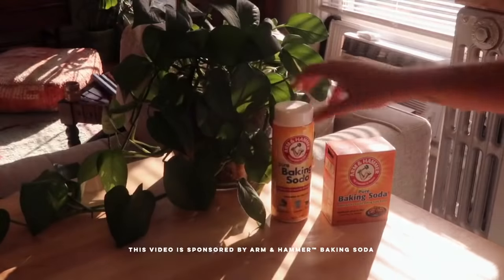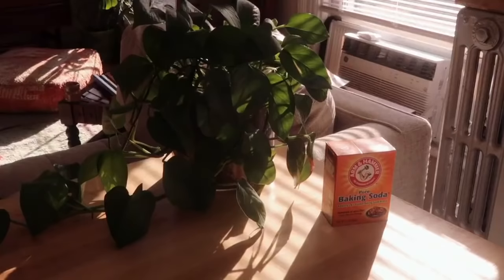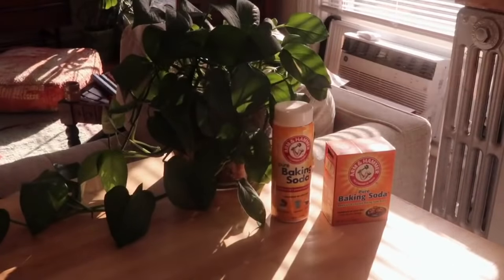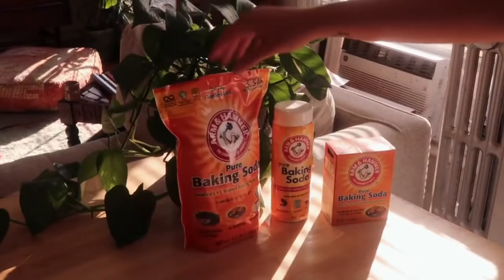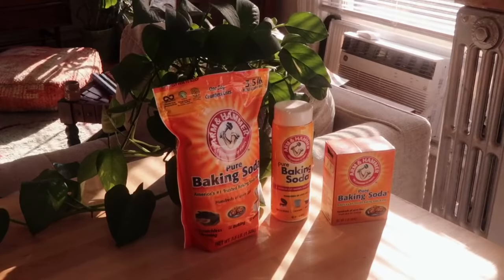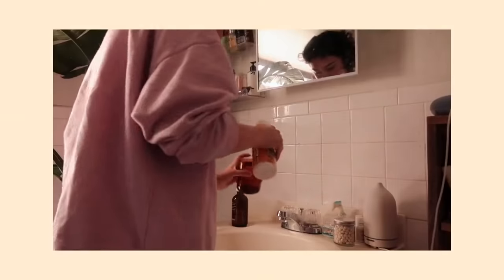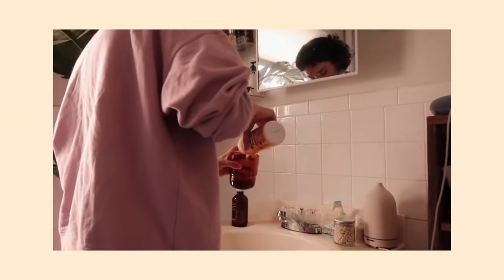Talking sustainability with Madelynn De La Rosa | ARM & HAMMER™ Baking Soda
ARM & HAMMER™ is committed to creating a better tomorrow starting with our products - from conception to end of life. We partnered with Madelynn De La Rosa to talk about what is sustainability and how to be more sustainable in your home. Madelynn also shows you some easy ways to use the ARM & HAMMER™ Baking Soda Shaker because BakingSodaDoesThat !

How to Recycle with ARM & HAMMER™ and Terracycle:

1. Request your Free prepaid UPS® mailing label from TerraCycle by filling out this form
2. Print your label and affix it to an eco-friendly envelope or box.
3. Ship empty ARM & HAMMER bottles, boxes and pouches to TerraCycle to be recycled.

Try the ARM & HAMMER™ Baking Soda Shaker and other baking soda products for your sustainable home needs:

Check out @madelynn-delarosa Channel!